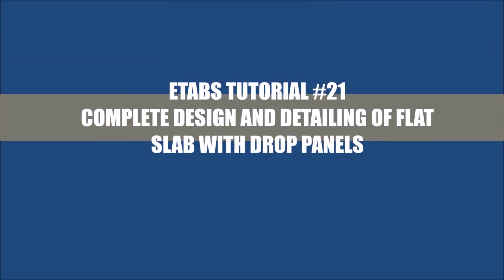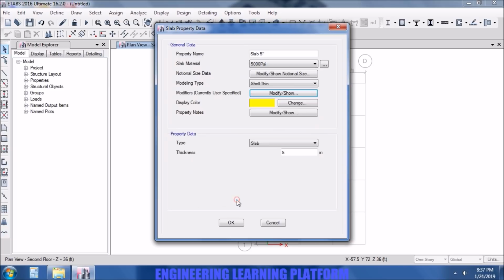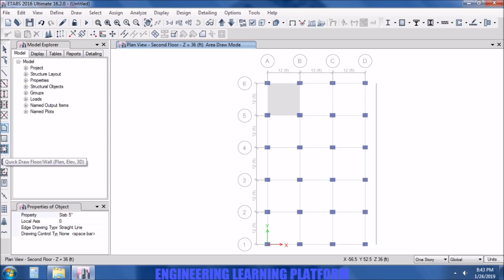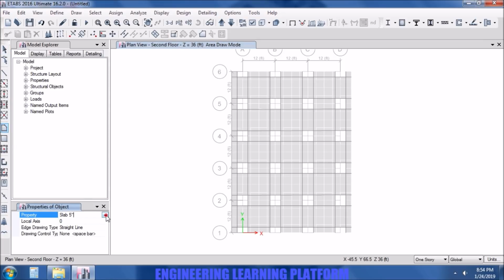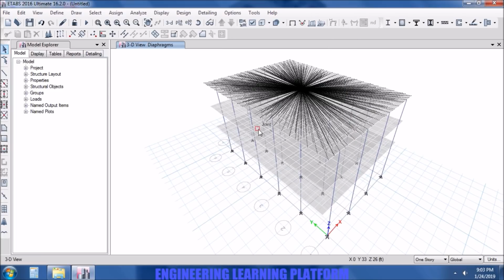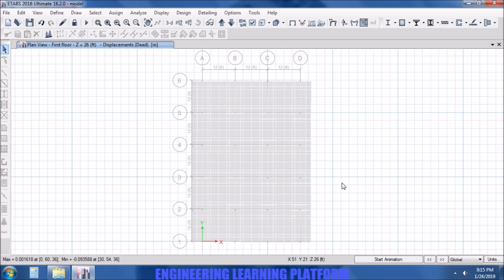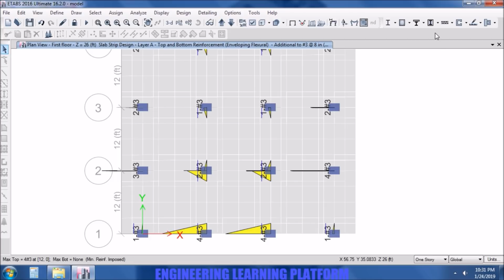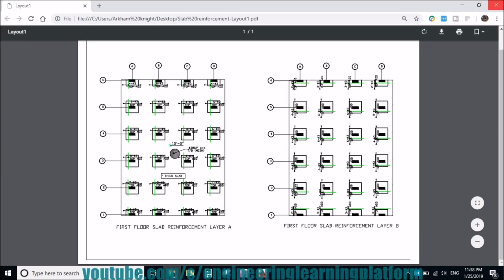Design of Flat slab with drop panel in etabs Tutorial - Detailing of Slab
Design of Flat slab with drop panels in etabs Tutorial
In this video i have shown how to design flat slab with drop panels using etabs using direct design method DDM method with full steps etabs tutorial
Also how to detail flat slab drawing in autocad and import results from etabs to autocad for detailing the RCC flat panel slab
Complete design of rcc flat slab using excel for punching shear check
Detailing of rcc flat slab and drop panels using autocad
How to design RCC flat slabs in etabs
Assign strips in etabs Or draw column and middle strips in etabs
Rules for column strip and middle strip in etabs calculation using DDM method
Slab meshing in etabs
Calculate steel in drop panels using etabs software
Calculate slab steel using etabs software
Calculate reinforcement in flat panel slab using etabs
Check serviceability of slab in etabs
Check longterm deflection in etabs using ACI code deflection limits for slabs
Punching shear check in drop panel slab
2 way shear check excel sheet
Steps for slab designing by direct design method DDM ( flat plate slab interior panel, exterior panel, corner panel design)
Defining grids for slab design
How to calculate slab thickness using ACI 318-08
How to calculate drop panel thickness using ACI 318-08
How to calculate drop panel size using ACI 318-08
Define material properties for slab shell or membrane
Define plinth beam and column sections in etabs
Property modifiers using ACI code in etabs for cracked moment of inertia
Model the structure in etabs
Meshing of slab calculation
Define load patterns
Modeling of drop panels in etabs
Design of drop panel slab in etabs
Assign loads to slab in etabs
Residential Loads from UBC 97
Load combinations for slab design
Draw design strips on slab in etabs calculation
How to check Longterm deflection for slab
Assign reinforcement steel to slab strips
Assign diaphragm to slab
Replicate the slab
Impose minimum reinforcement in etabs
Detailing of slab in AUTOCAD
Draw slab reinforcement, How to read slab reinforcement in framing plan
Interpretation of structure drawing of framing plan reinforcement